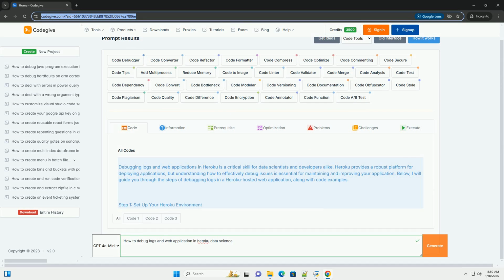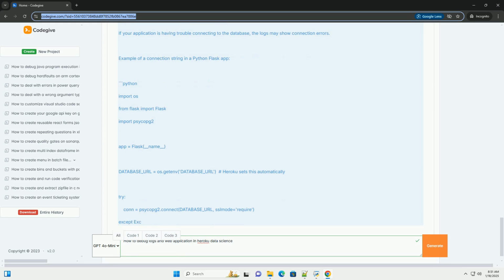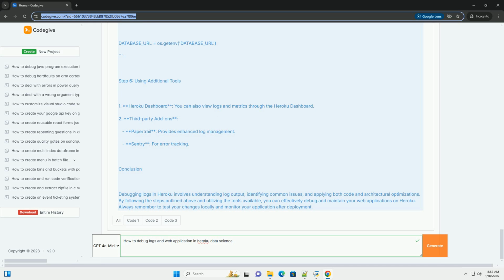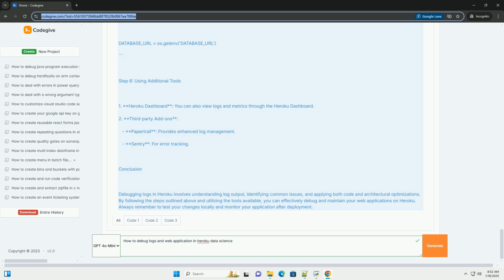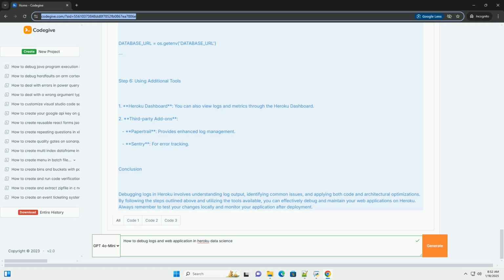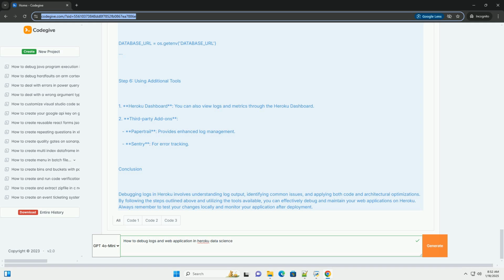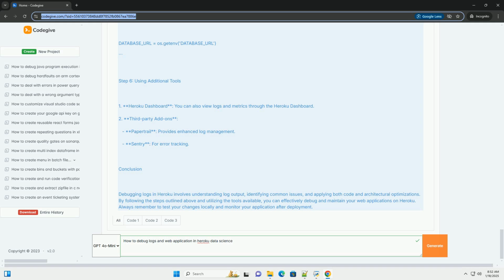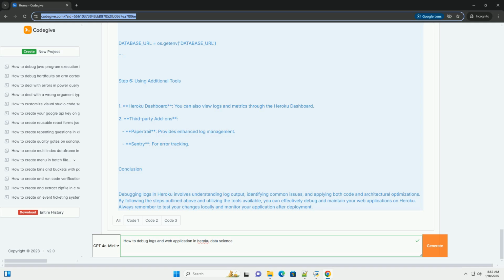how to debug logs and web application in heroku data science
debugging logs and web applications in heroku is a critical skill for data scientists and developers alike. heroku provides a robust platform for deploying applications, but understanding how to effectively debug issues is essential for maintaining and improving your application. below, i will guide you through the steps of debugging logs in a heroku-hosted web application, along with code examples.

 step 1: set up your heroku environment

before you can debug your application, ensure you have the following:

1. **heroku cli**: install the heroku command line interface (cli) on your machine.
2. **heroku app**: create a heroku app if you haven’t already.

3. **deploy your application**: make sure your application is deployed to heroku. you can push your code using git.

 step 2: accessing logs

heroku provides a command to view logs for your application. you can access logs in real-time or view historical logs.

 viewing real-time logs

to view logs in real-time, use the following command:

this command will show you the latest logs as they are generated. you can look for error messages, warnings, or other relevant information.

 viewing historical logs

to view a limited number of recent log entries:

you can also specify the number of lines you want to see:

 step 3: understanding log output

when you view the logs, you’ll see various types of messages. here are some common types:

- **info messages**: general information about the application's operation.
- **warning messages**: indications that something unexpected happened but the application is still running.
- **error messages**: indications that something went wrong and requires attention.

example of a log entry:

 step 4: debugging common issues

 1. **memory quota exceeded**

if you see an error like `error r14 (memory quota exceeded)`, it means your application is consuming more memory than allocated. you can optimize memory usage or upgrade your heroku plan.

example of optimization:

 2.  ...

debug logs
 web application
 Heroku
 data science
 troubleshooting
 application performance
 error analysis
 log monitoring
 deployment issues
 performance optimization
 debugging techniques
 cloud services
 software development
 logging best practices
 data visualization